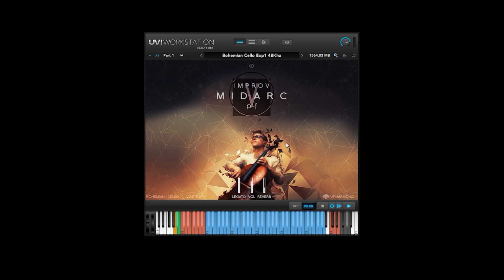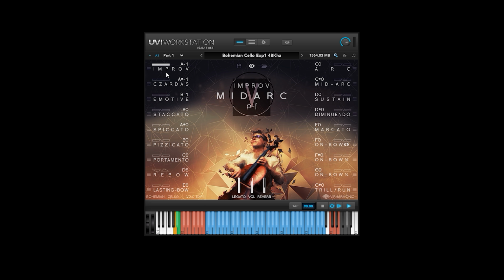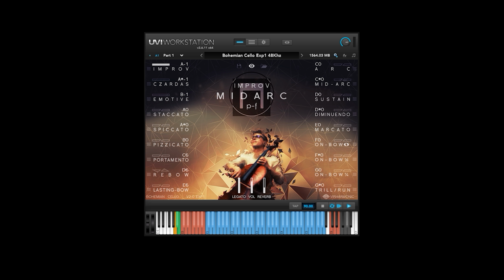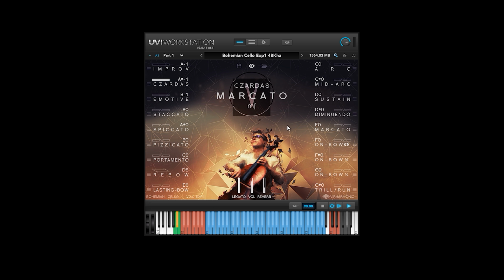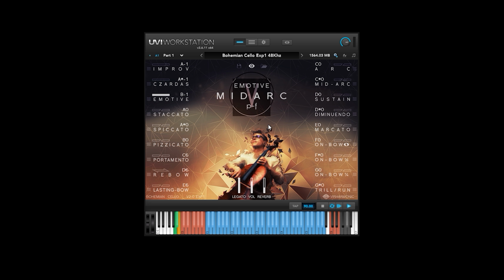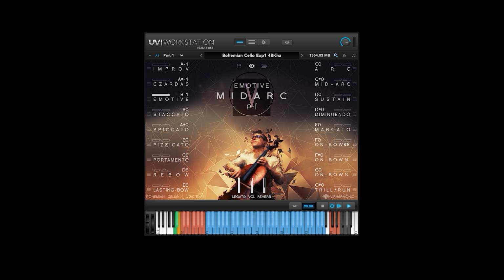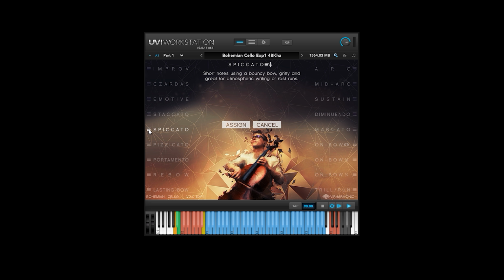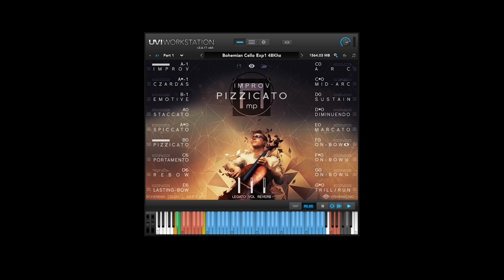Bohemian Cello Expansion 1 Overview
Overview of our First Expansion for Bohemian Cello, our virtual performer.